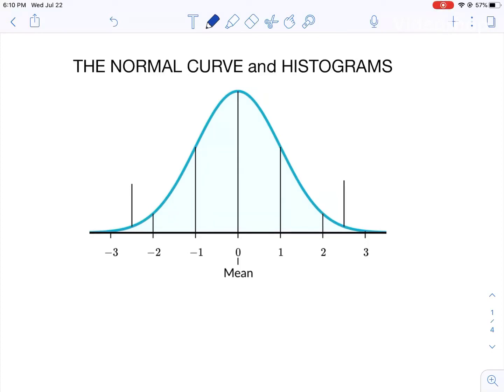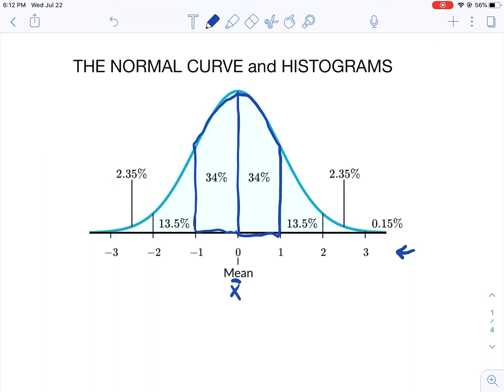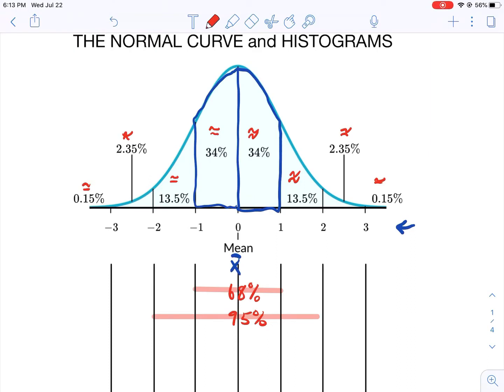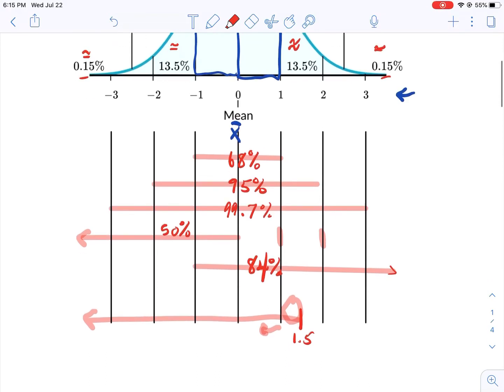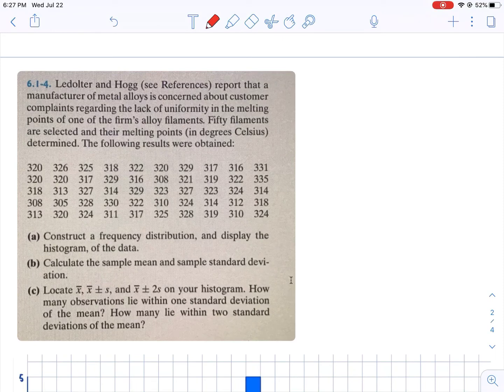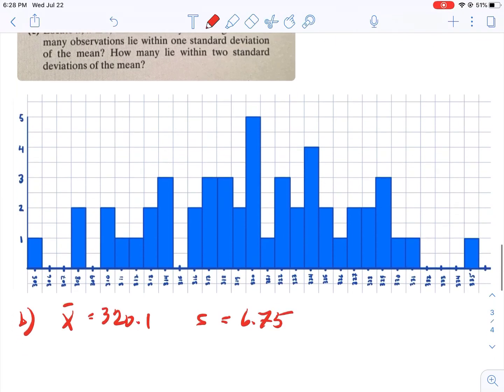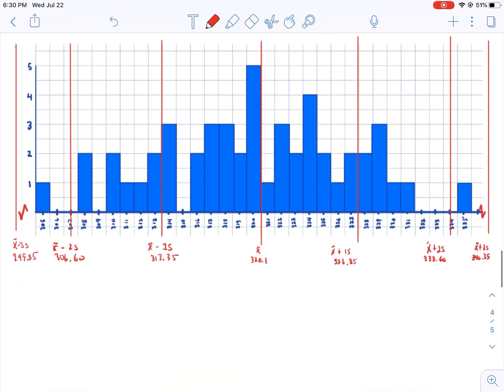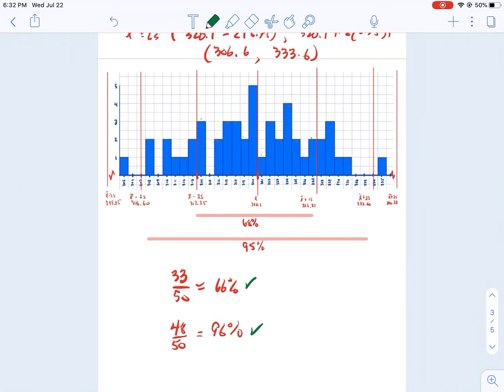Freeland 6.1 Presentation